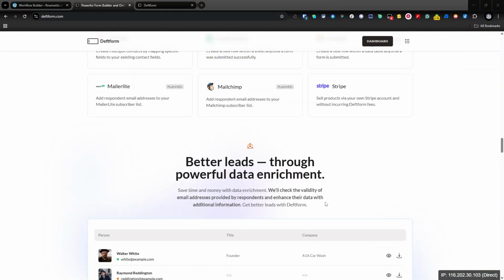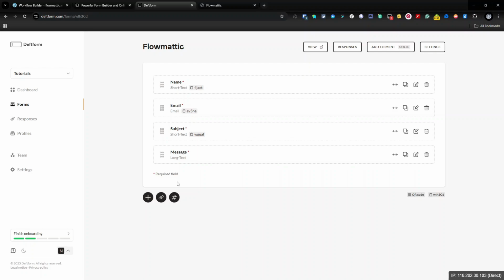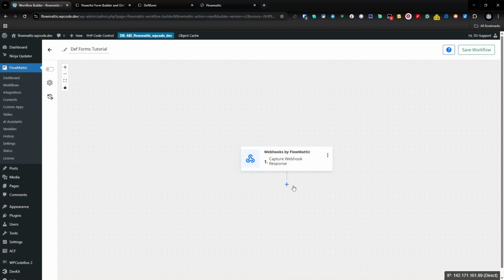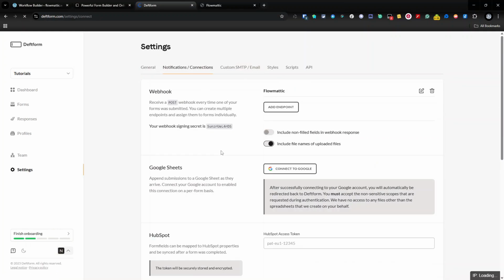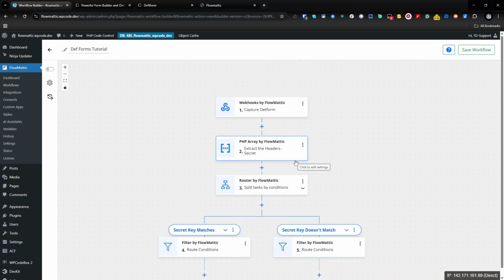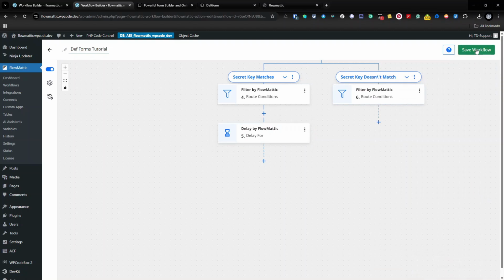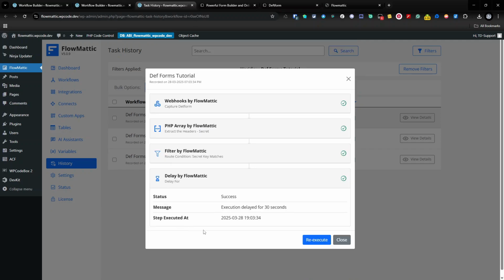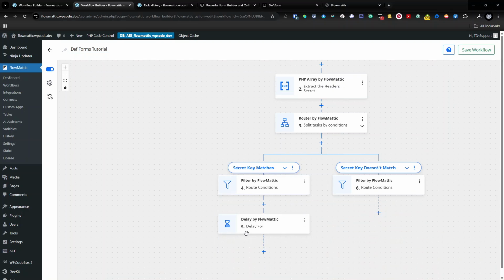Securely Connect your DeftForms to FlowMattic for Automation Bliss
📌Here’s what you’ll learn in this video:
This video covers connecting DeftForms to FlowMattic for your automation bliss. Not only do we connect them to FlowMattic, but I also show you how to check the security key sent by DeftForms in the header and use a router to filter out non-secure submissions.

See it in Action: Sign up for Access to our Free Plugins